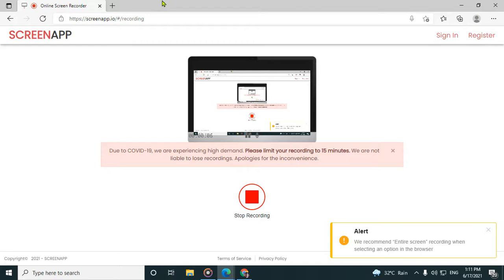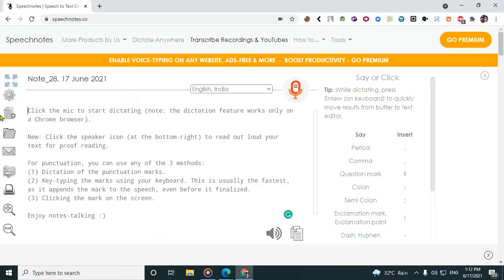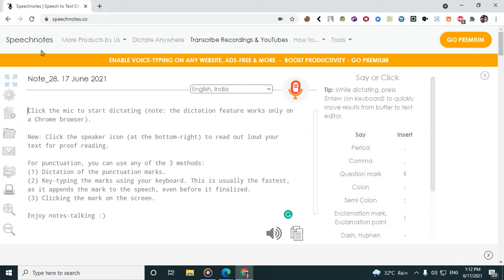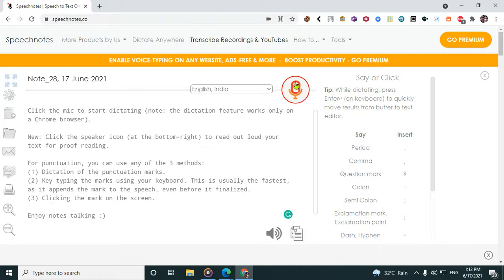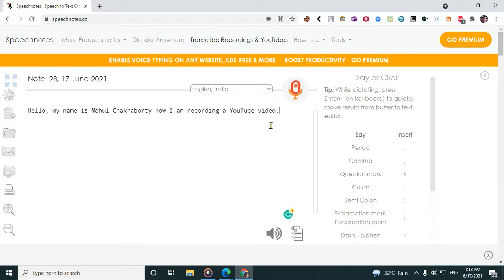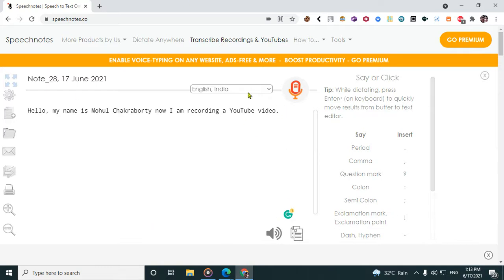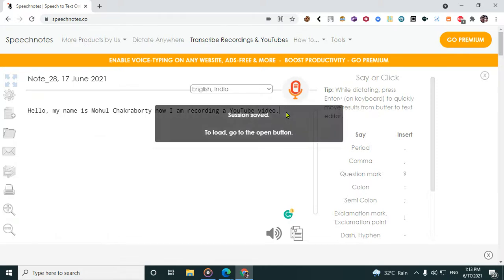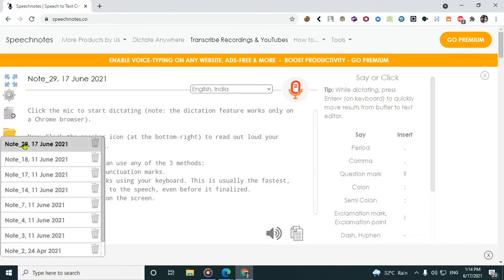How to convert your speech to text(99.9% accurate)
Install chrome browser and then only this site will work.